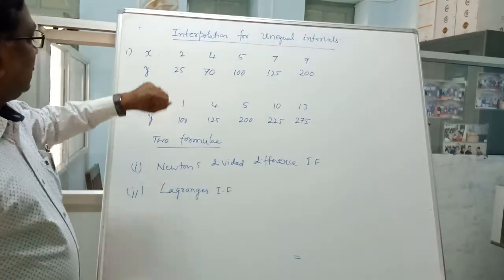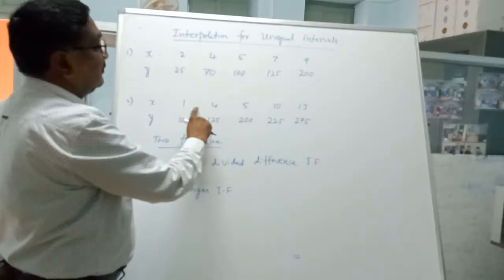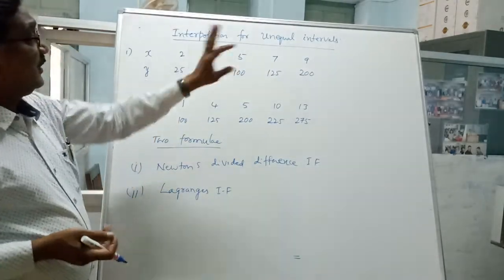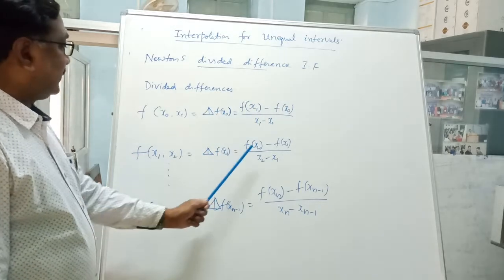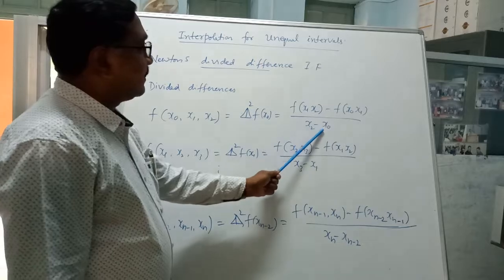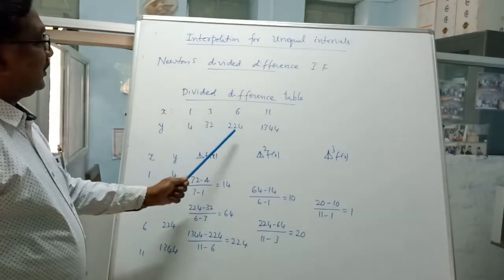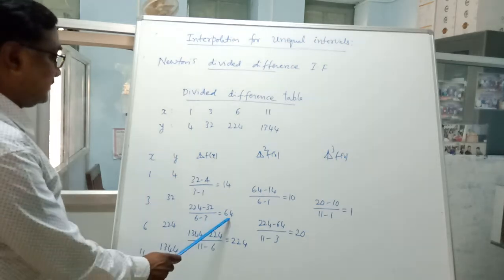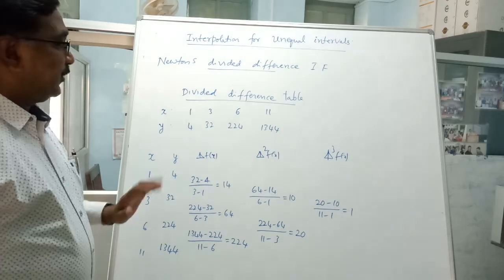Interpolation for unequal intervals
This video by Dr. N Jagadeesh, HoD of Mathematics, Kalpataru First Grade Science College, Tiptur is for Fina B.Sc./ VI SEM  Students of Tumkur University.